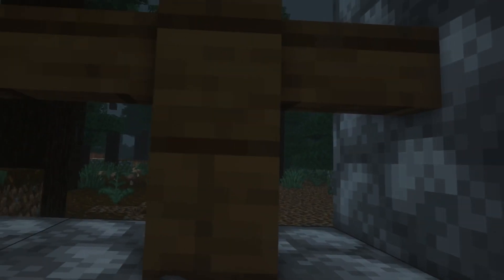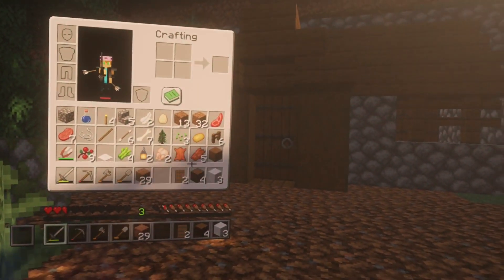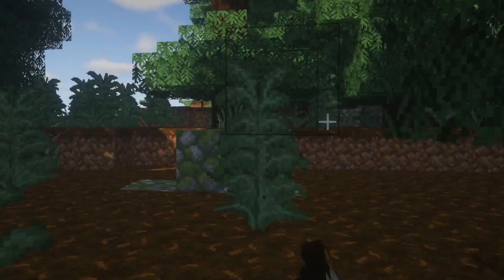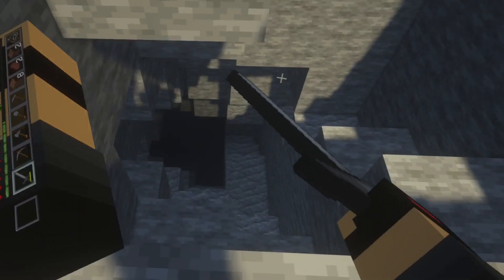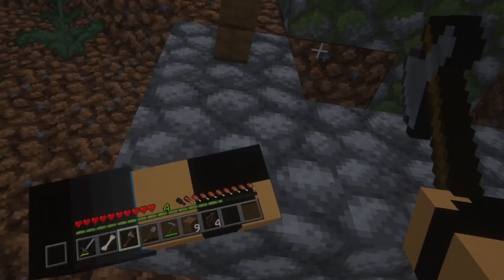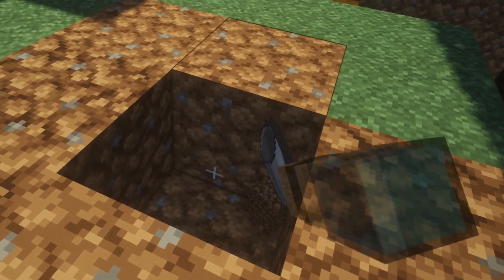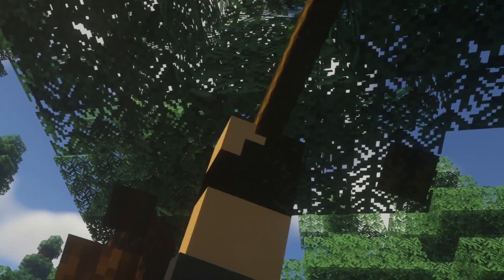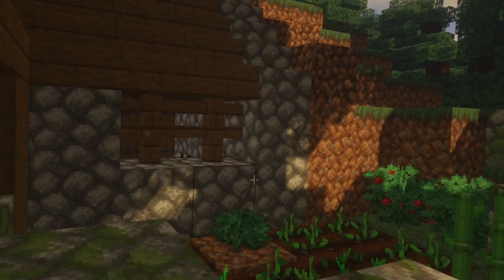Making A Farm - Minecraft Vr Survival Let's Play #3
WELCOME TO MINECRAFT VR in todays video I wanted to make a farm so I set out on an Adventure to find iron for a bucket for the farm and had a lot of CRAZY things happen I hope you Enjoy!

Shaders: BSL Shaders v8.1
Resource Pack: faithful 32x